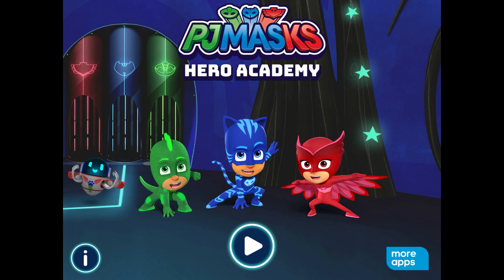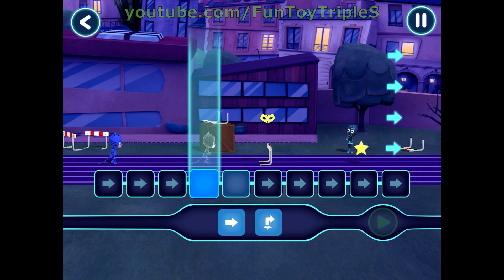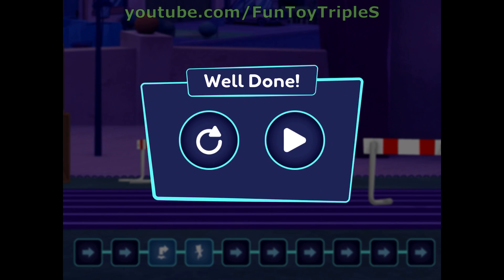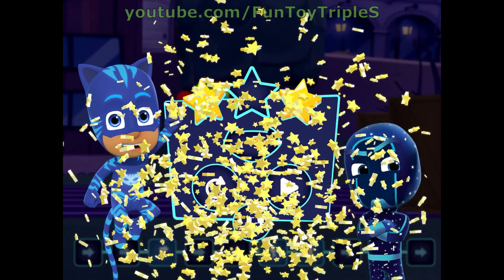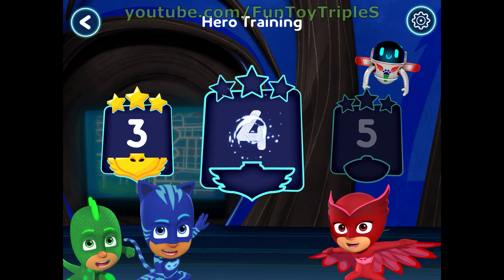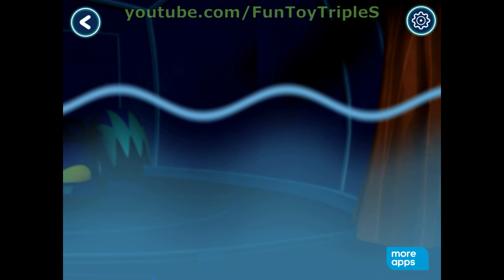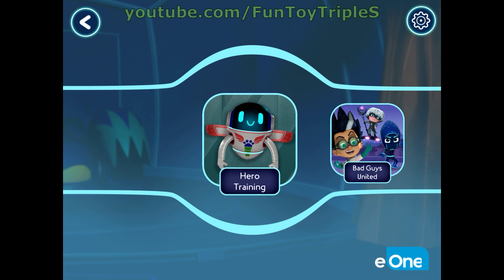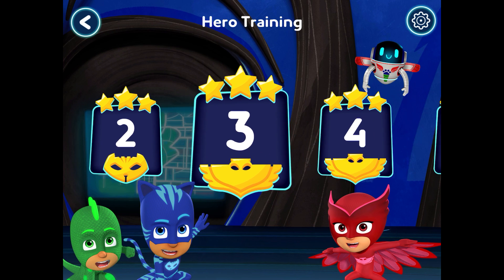PJ Masks™ Hero Academy - Hero Training #4 (4:3 60 fps)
PJ MASKS
PJ Masks has become a firm favorite with families all around the world. Together the trio of heroes, Catboy, Owlette and Gekko embark on action packed adventures, solving mysteries and learning valuable lessons along the way. Watch out night-time baddies – the PJ Masks are on their way, into the night to save the day!